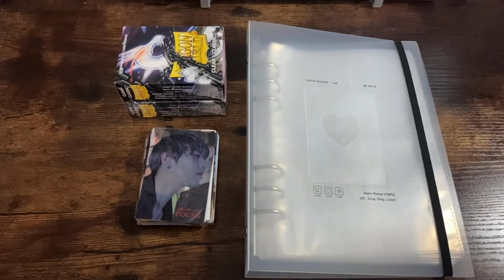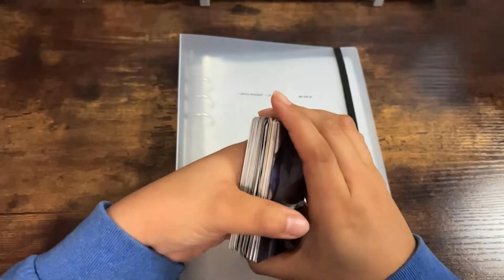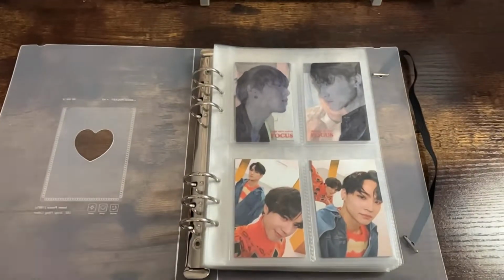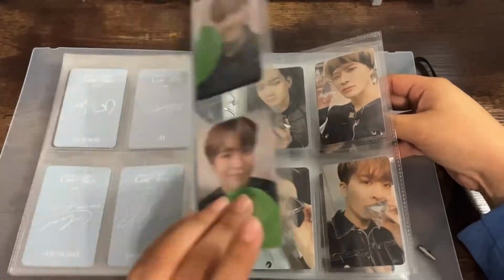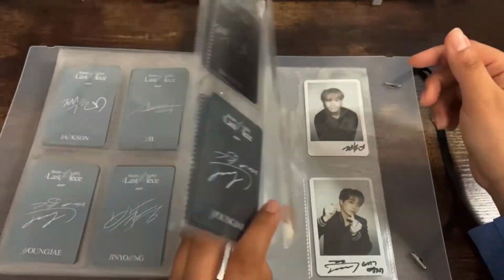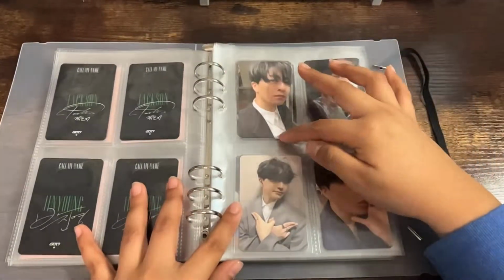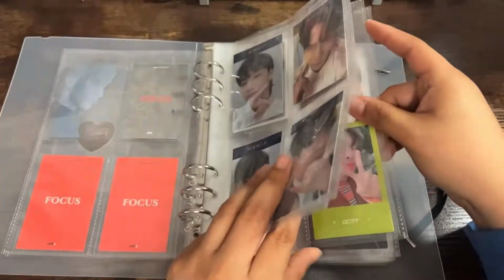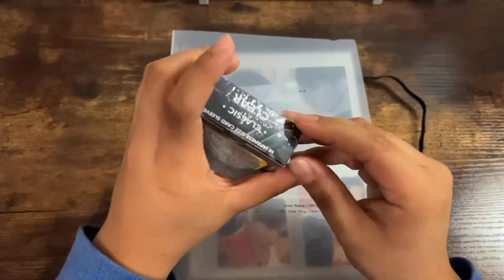Updating my Got7 binder 💚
Decided to transfer my Got7 pcs to A5 binder and I’m in love!! I just might do one for Yoongi and Hobi dvd pcs